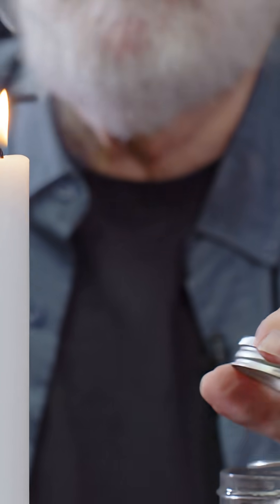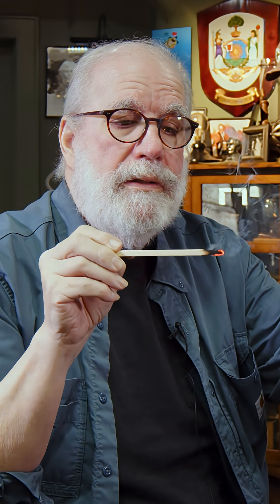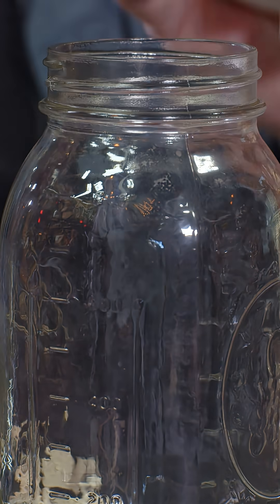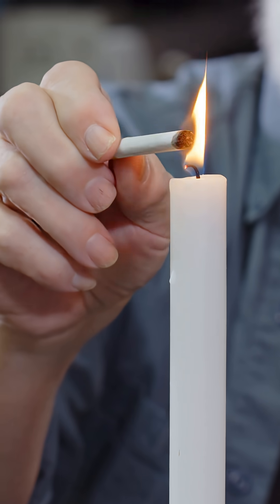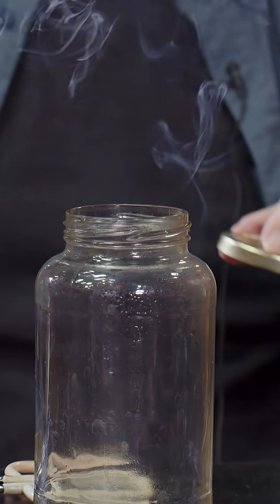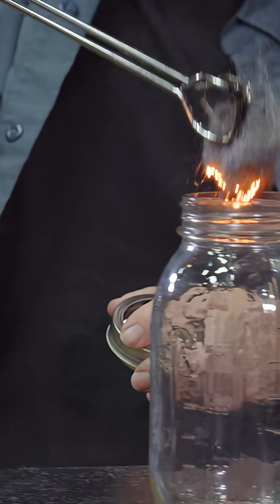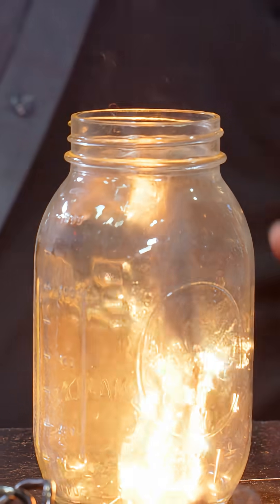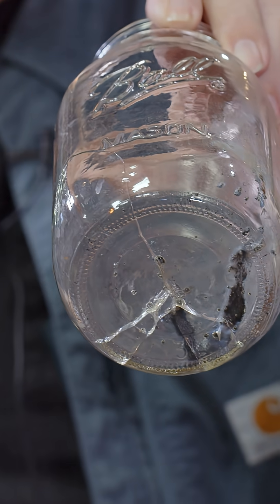Testing for Oxygen from Mercury Oxide Reaction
The Wizard recreates the historic discovery of oxygen by decomposing mercury oxide in our modern lab. We collect the released oxygen gas and put it to the test.